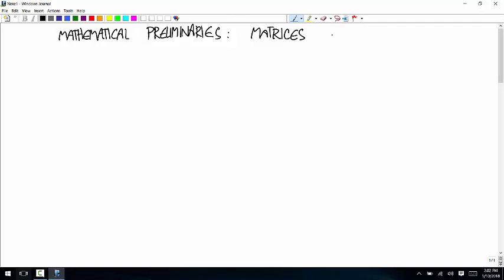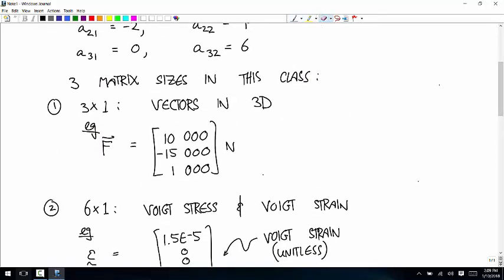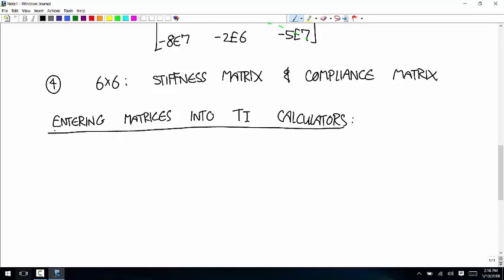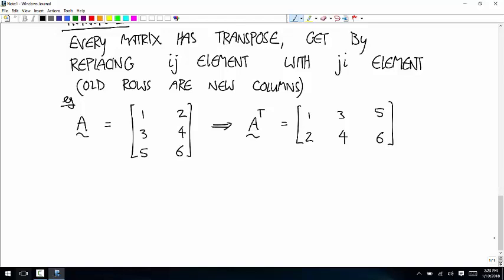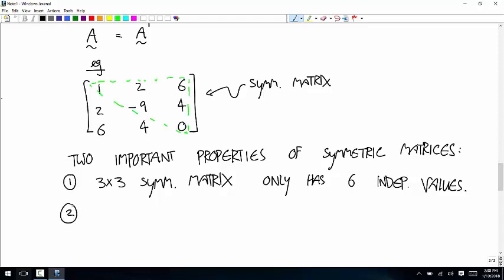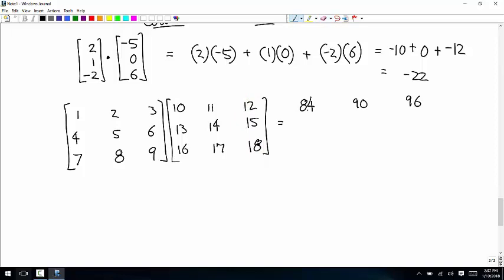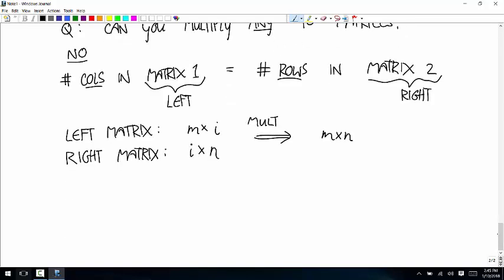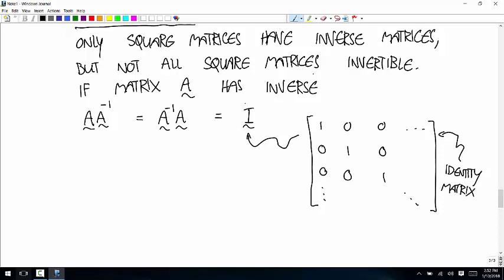Wednesday, 1/10/2018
Description